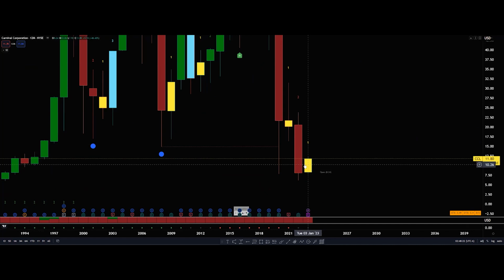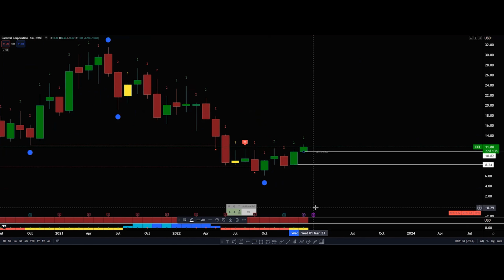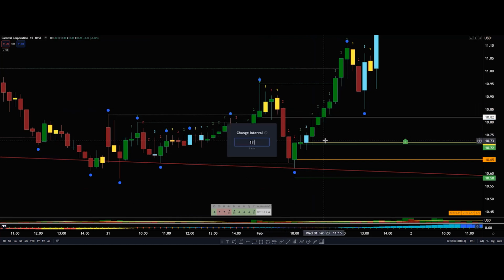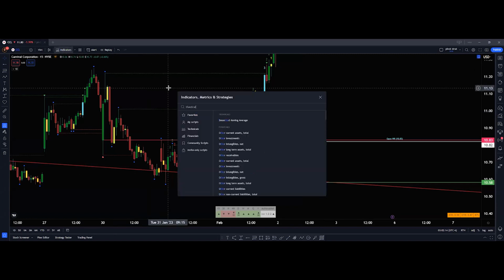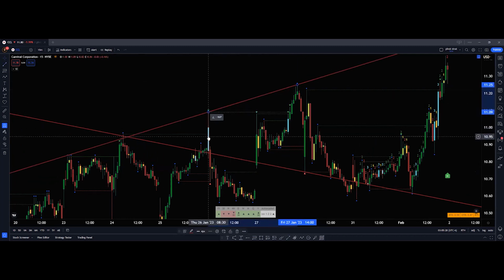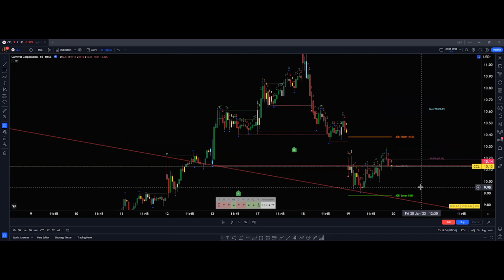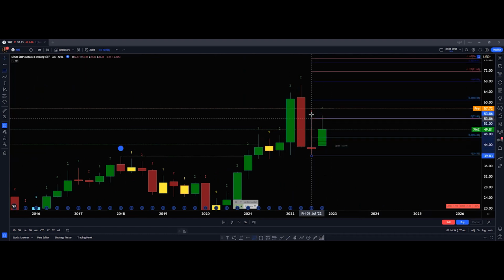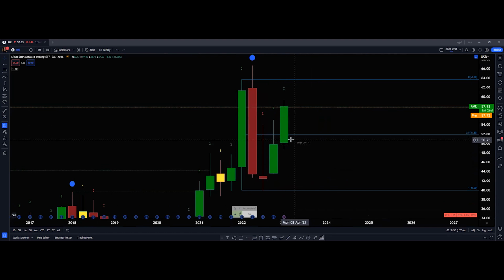The Best Way To Read & Master Candlesticks ❘ Time Frames & Uncoupling Tutorial 2023 PT.2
Today I'll dive deep into how to effectively change stocks, using Carnival Corporation (CCL) as our primary example. We'll kick off by dissecting a 12-month chart, deleting the previous drawings to get a fresh perspective. We'll discuss the importance of time frame continuity and introduce you to the intriguing concept of "uncoupling". With the increasing demand for shorter, easily digestible videos, I'm considering breaking this down further, so your feedback is invaluable!
➡️ What sets the tone for a stock? It's all about understanding the opening price of a candle in relation to its current price. Using last year's CCL candle, for instance, we deciphered its bullish or bearish nature. When they share the same opening, they are "coupled", but they "uncouple" when their opening prices diverge. A major part of today's tutorial is focused on understanding the participation of different groups in the stock market. From scalpers to year-long swing traders, we explore how different time frames cater to these different trader profiles.

I also share a glimpse of the "Broad Information" approach, elucidating how it can aid in identifying entry and exit points in trades. Plus, we'll briefly touch upon the Strat Teach V2 script, a powerful tool I utilize for charting.

💬 Based on the video, can you explain in your own words the concept of 'uncoupling' and its significance in multi-timeframe analysis?

Welcome to the Official YouTube Channel of TheStratUchiha! 📈

Here, we are dedicated to helping traders of all levels trade better, smarter, and with confidence. Our focus? The power of TheStrat trading. This proven methodology stands at the core of our teachings, and we break it down in a way that’s digestible and easy to understand, no matter where you are in your trading journey. TheStrat isn't just a strategy; it's a mindset. By incorporating its principles, we aim to take the emotion and guesswork out of day trading and swing trading. Because let's face it, in the world of stock analysis and price action trading, clarity and consistency are key.
➡️ Through our comprehensive video series, we dive deep into the intricacies of the market, all the while showcasing how theStrat can be a game-changer in your trading decisions. From understanding the nuances of reading candlestick patterns to chart patterns and interpreting market phases with technical analysis of stocks, we've got you covered. So, whether you're a newbie looking to find your footing or a seasoned trader aiming to refine your trading strategies and trading psychology, TheStratUchiha is here to guide you every step of the way. Dive in, enrich your knowledge, and let’s make those charts work for you!

📲 Follow TheStratUchiha on social media!

1. Trading results shown are hypothetical. Such results have limitations, mainly stemming from hindsight benefits. They do not reflect financial risk and can't fully account for the impact of factors like market liquidity. Past simulated performance is not indicative of future results.
2. Trading involves significant risks, including potential loss of principal. Only invest funds you can afford to lose. The information provided isn't a solicitation or offer to buy/sell futures, options, or any other asset.
3. You must understand the risks and willingly accept them when participating in futures and options markets. The past performance of any system or methodology doesn't guarantee future outcomes.
4. Always seek guidance from a licensed investment advisor before trading. The commentary here is general and shouldn't be considered specific trading advice.
5. Losses can be considerable in trading. Assess if such trading aligns with your financial condition.
6. Trading Equities, Futures, Currencies, or Options might result in losing your initial margin and additional deposited funds. Market shifts against your position may require you to deposit more funds quickly to maintain it. Failure to comply might lead to position liquidation at a loss, with you bearing any resulting deficit.
7. In certain conditions, liquidating a position may become challenging or impossible, like during "limit moves". Contingent orders, such as "stop-loss", might not cap your losses as intended due to market conditions.

Trade responsibly and at your own risk